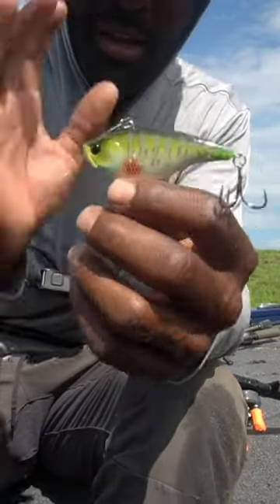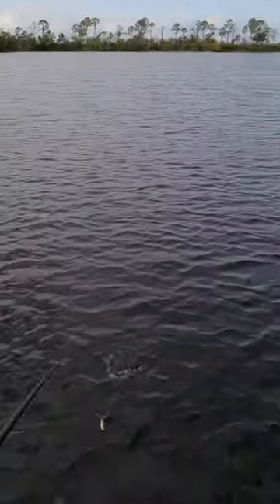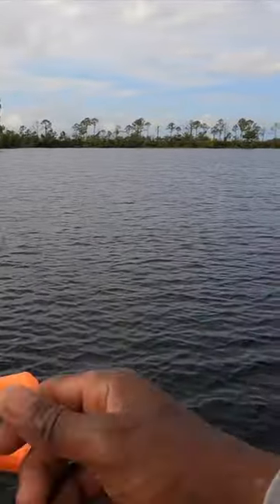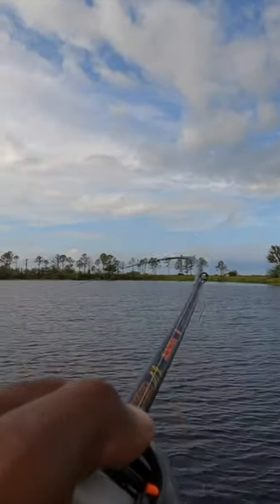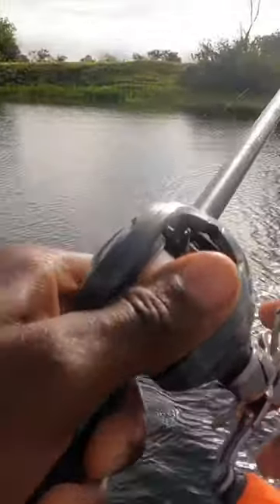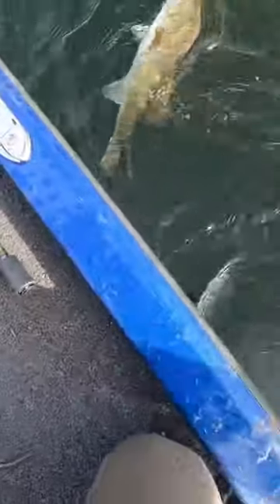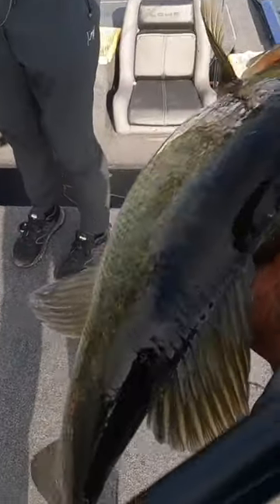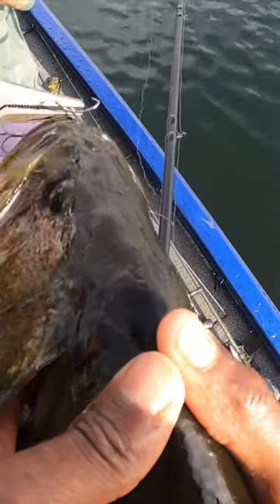Bit on my first cast!!!